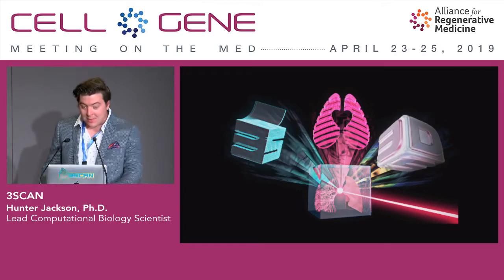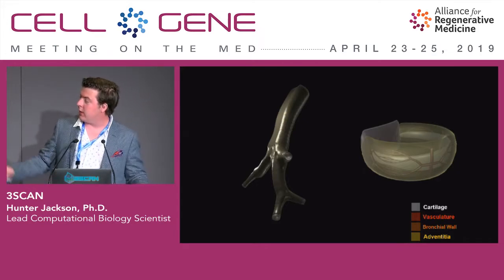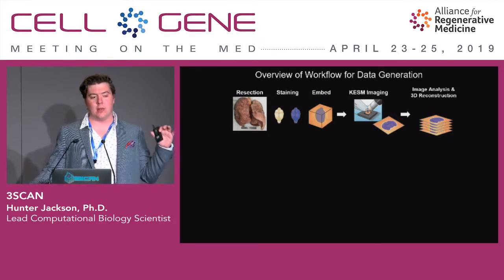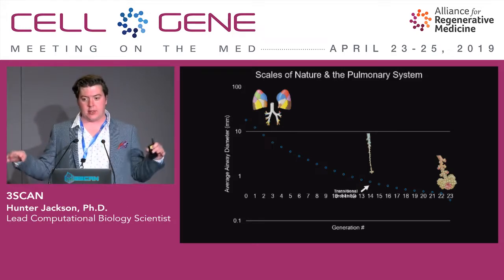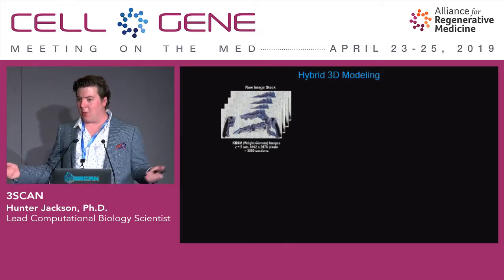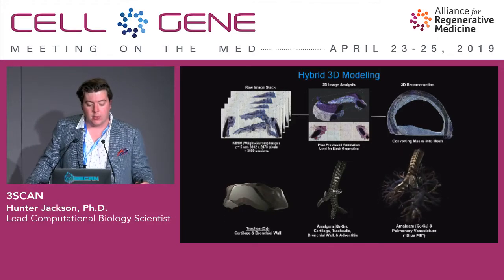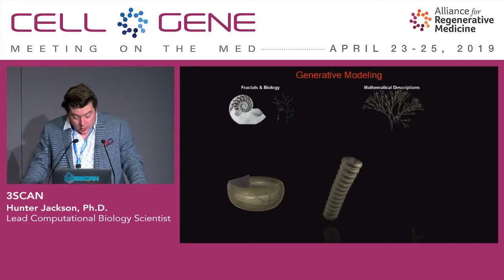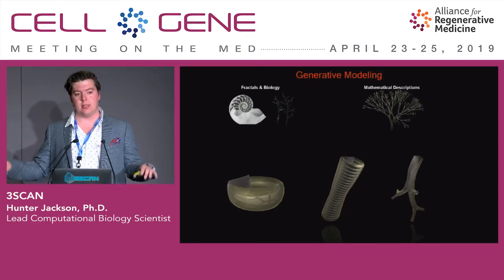3Scan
Hunter Jackson, Ph.D., Lead Computational Biology Scientist
San Francisco, CA
(Private)

3Scan combines automation, machine learning, and computer vision to extract spatial data from tissue samples to create a 3D understanding of biology. The company was founded on the belief that reinventing and automating the histology workflow would lead to medical innovation and improve clinical outcomes. The company’s diverse group of talented engineers and scientists work to revolutionize the histology workflow through novel tools and systems that aid in decision support. The results are detailed 3D representations of anatomical structures, as well as quantitative analysis in the emerging field of volumetric pathology.